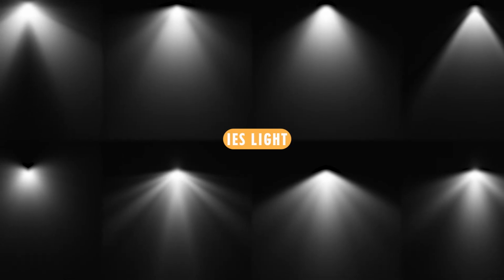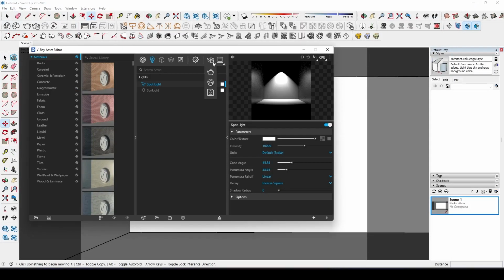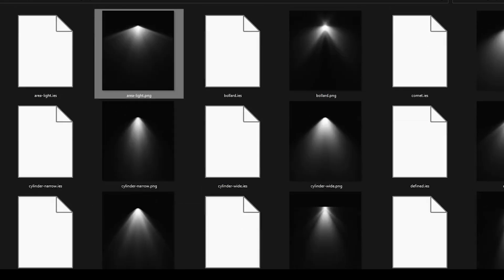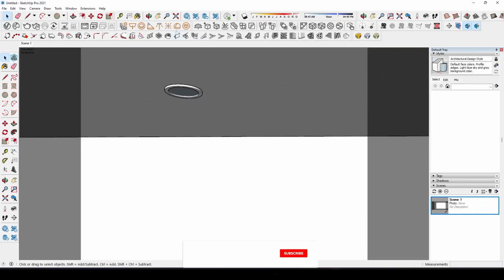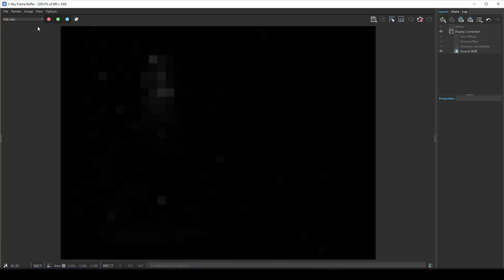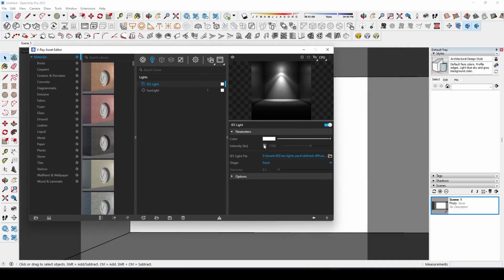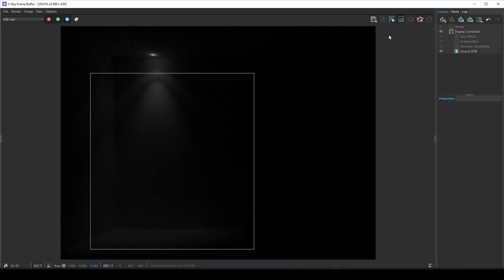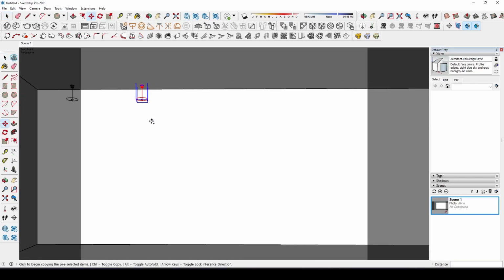IES Lights in V-Ray for SketchUp | Free IES Lights Pack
In this video we are going to see  how to use IES Lights in V-Ray for SketchUp.

Motherboard -ASUS ROG Strix B550-F Gaming WiFi 6
AMD Ryzen™ 7 5700G Processor
Corsair Vengeance LPX 32GB
Crucial P3 Plus 1TB PCIe 4.0 3D NAND NVMe M.2 SSD
Seagate Barracuda 2 TB Internal Hard Drive HDD
Logitech G402 Hyperion Fury USB Wired Gaming Mouse
Deepcool PM850D, 850 Watt, 80 Plus Gold Certified Power Supply